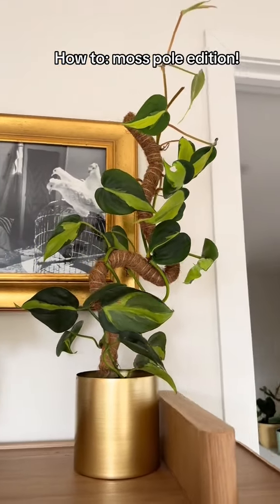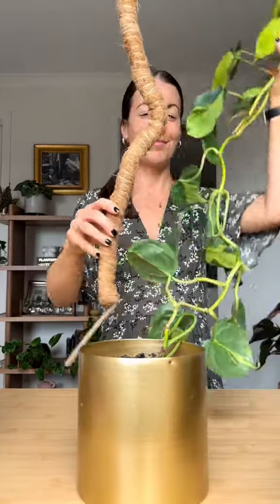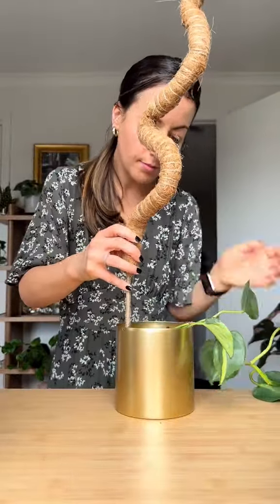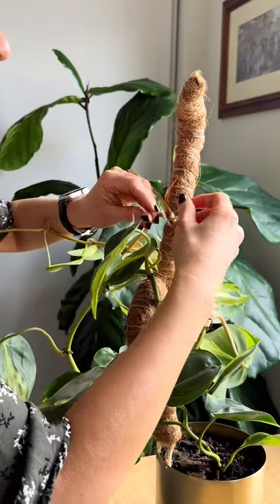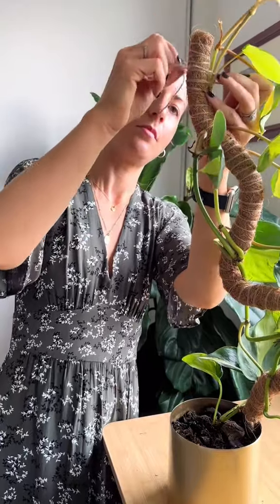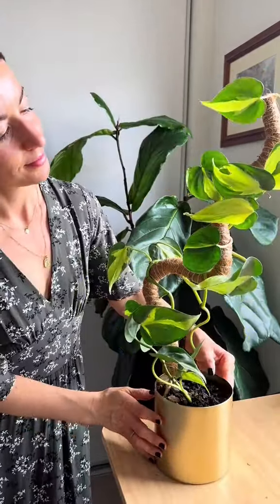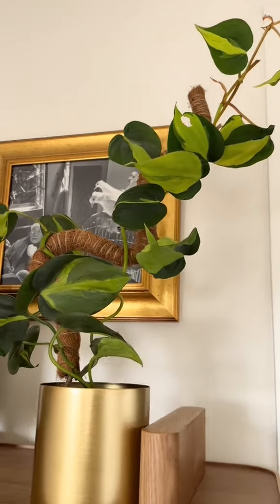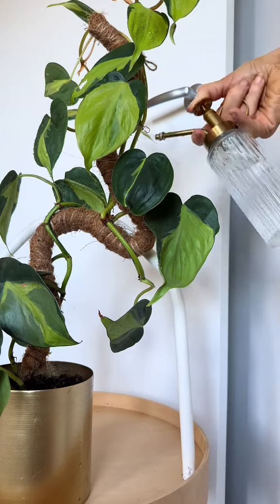How to put an indoor house plant onto a moss pole (coco coir pole) & mosspole care!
Today the plant of choice is a philodendronbrasil. What is my favourite watering method for a pole? I like the mist them.